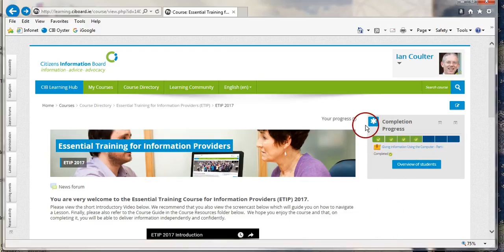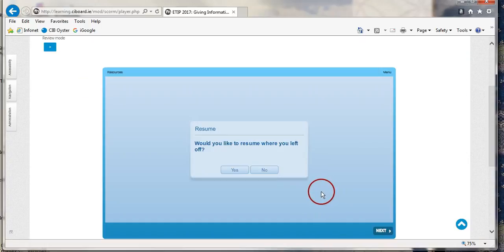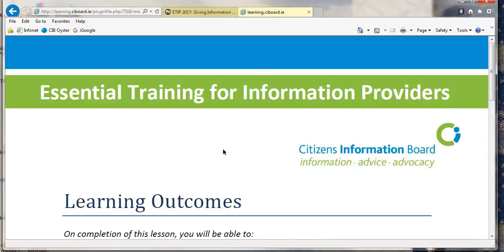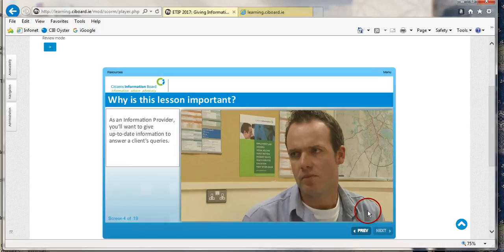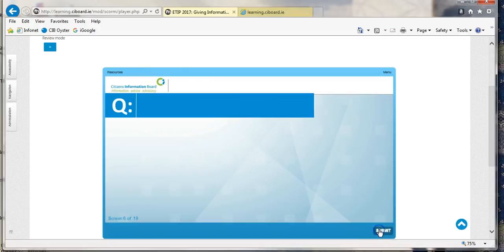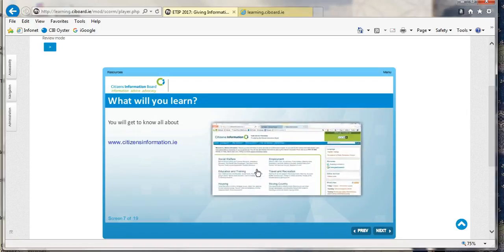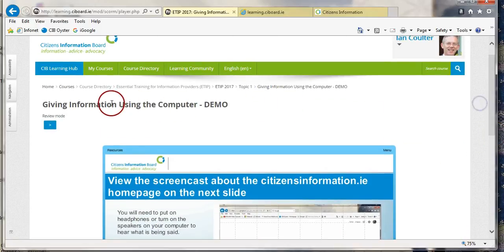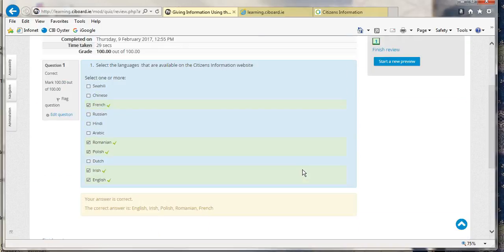How to Navigate ETIP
This screencast shows learners how to access the lessons in ETIP and how to view each lesson.